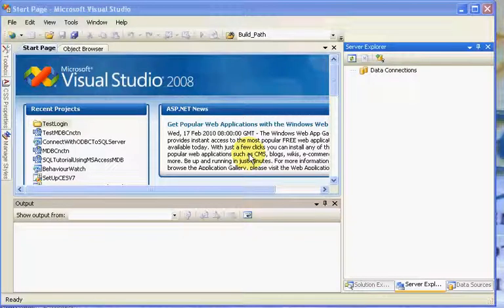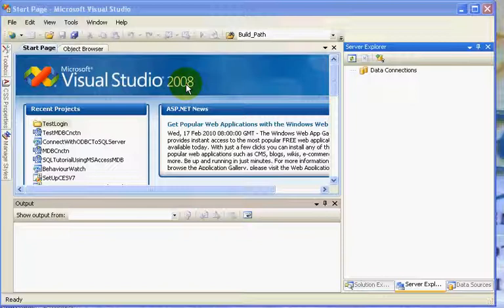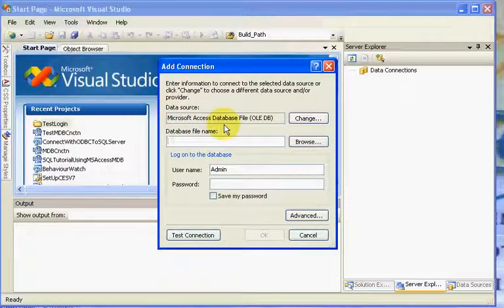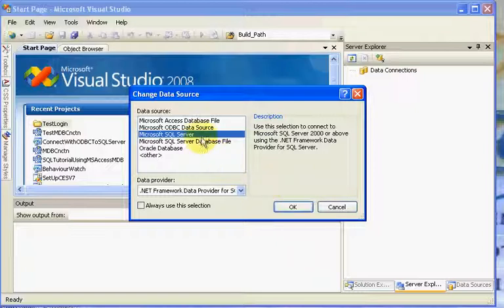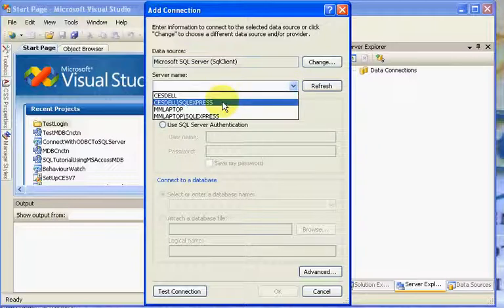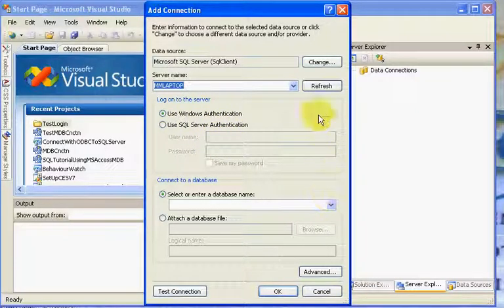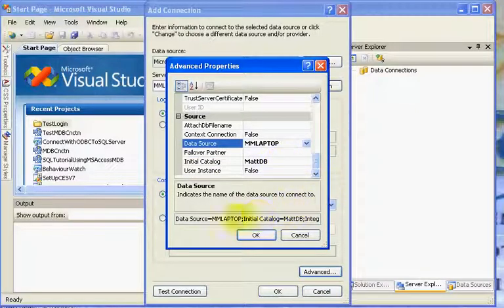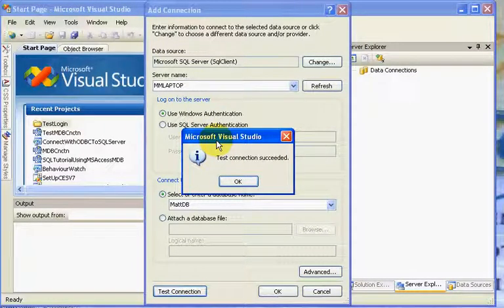NetCOBOL for .NET Tutorial: Attaching to a Database with SQL Server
Matt Moser NetCOBOL tutorial covering:
- Visual Studio 2008 interface to attach to a database
- Testing a connection using SQL Server